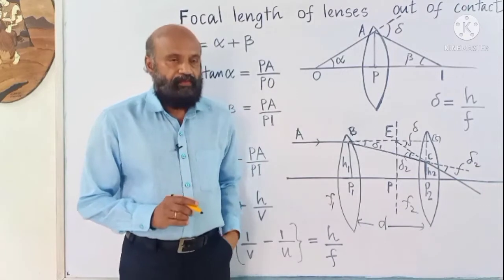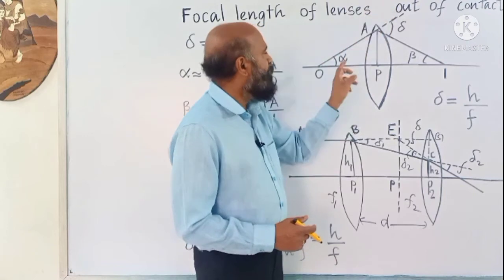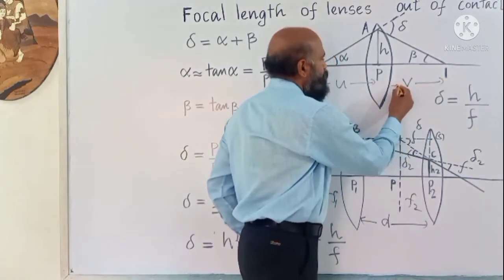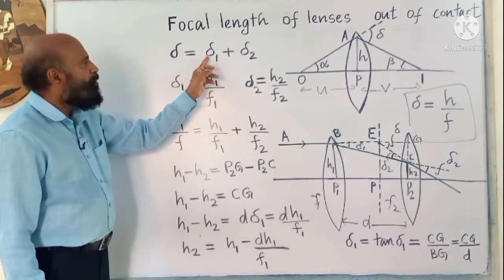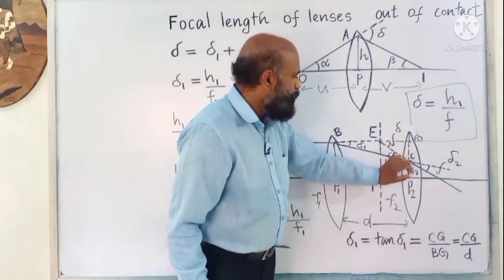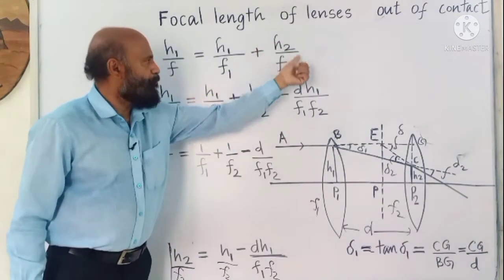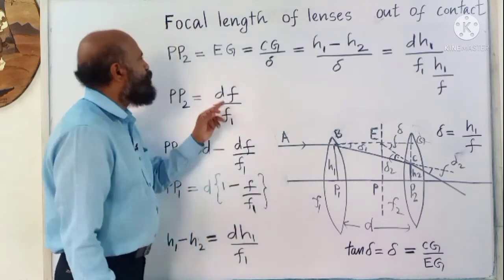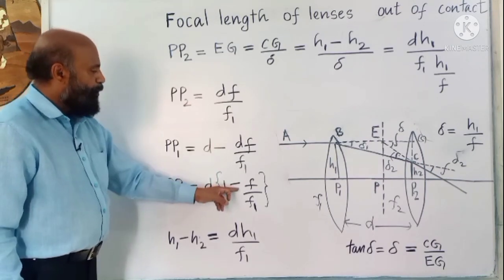Focal length of lenses out of contact